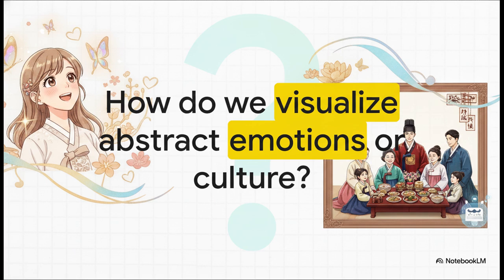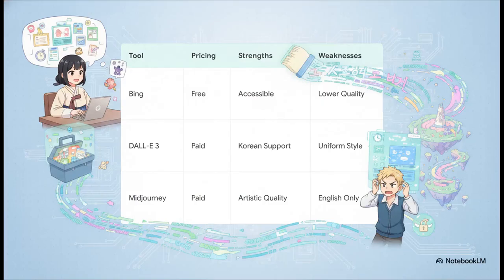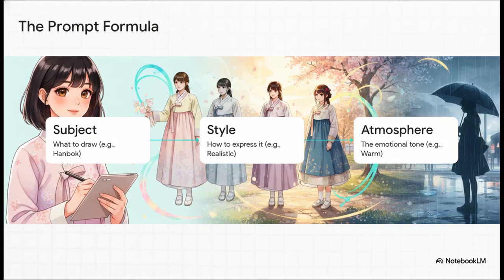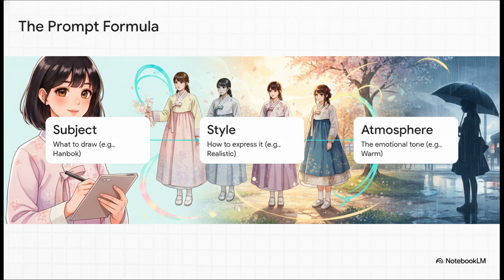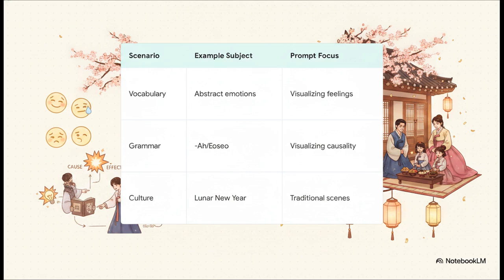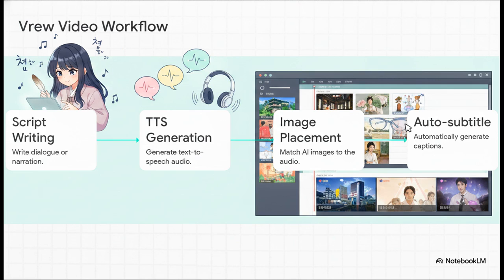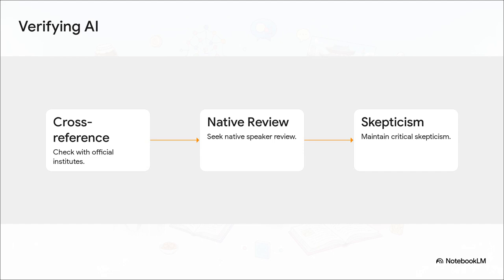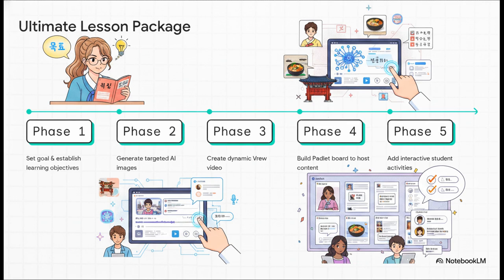Create Teaching Videos with AI in Minutes!, [AI Opens K-EdTech] Korean Language Education Specialist